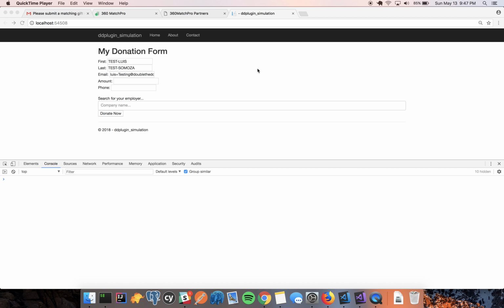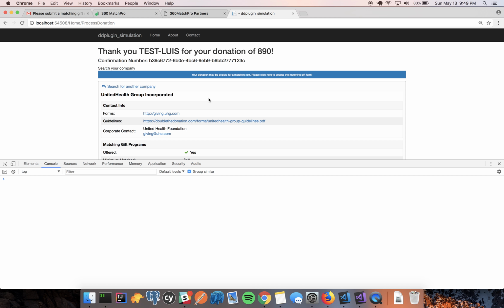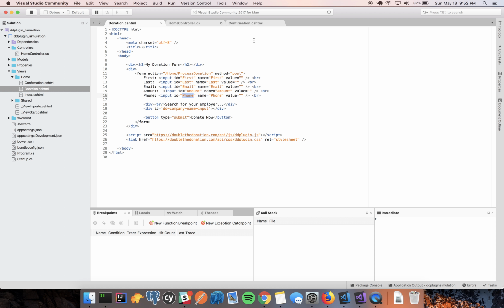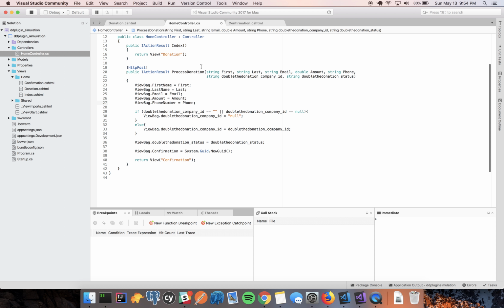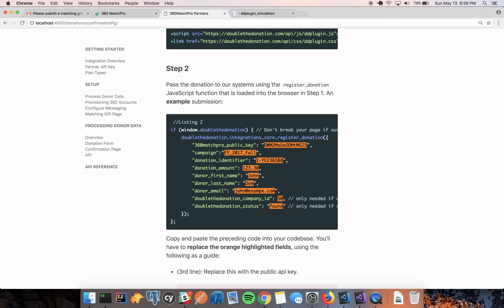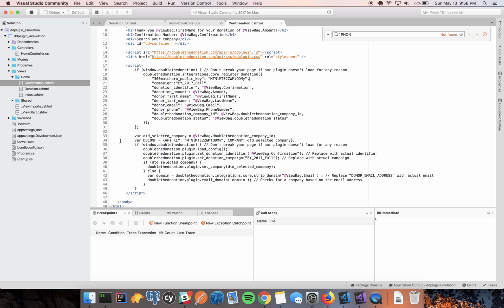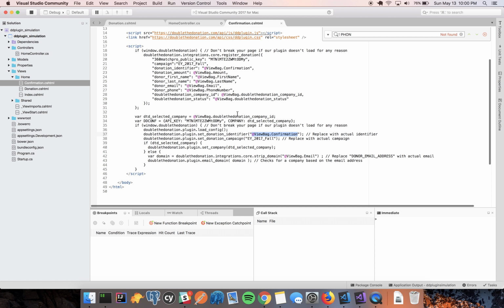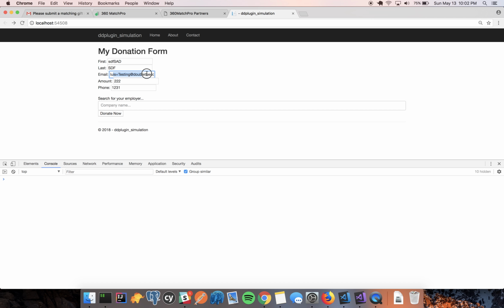Installing Plugin End to End